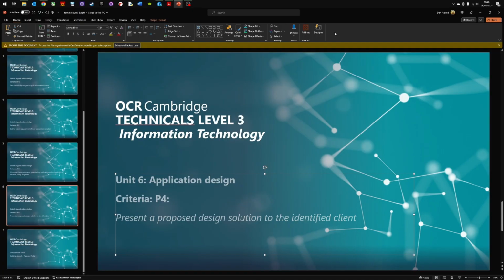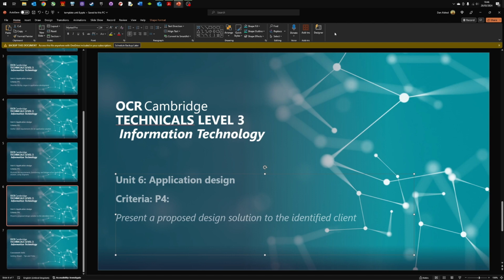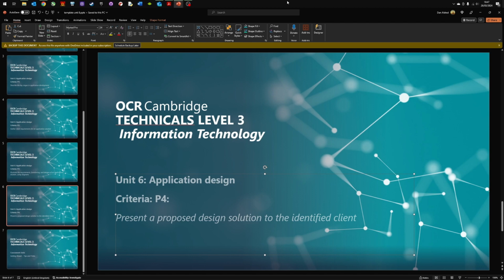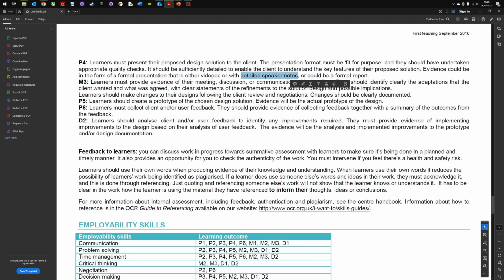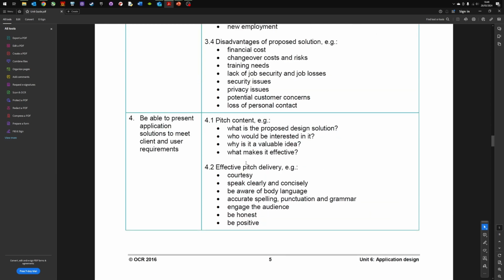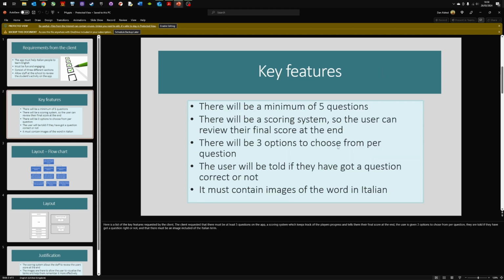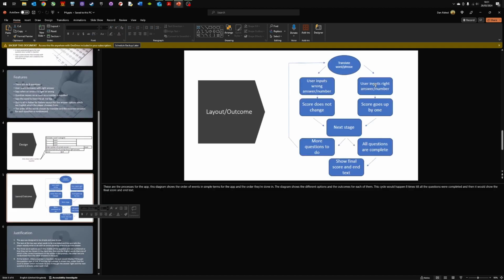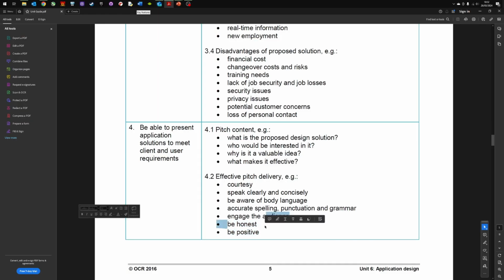Cambridge Technicals L3 IT: Unit 6 Application Design Pass 4 (P4)